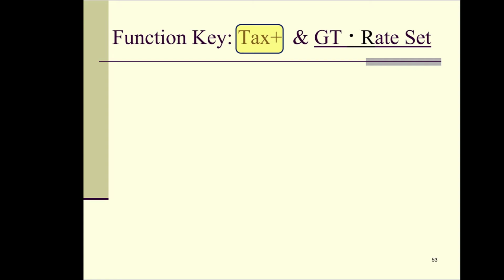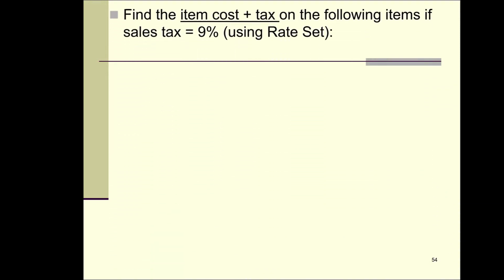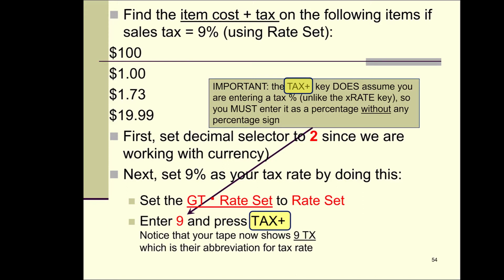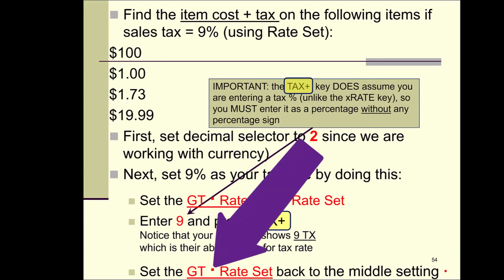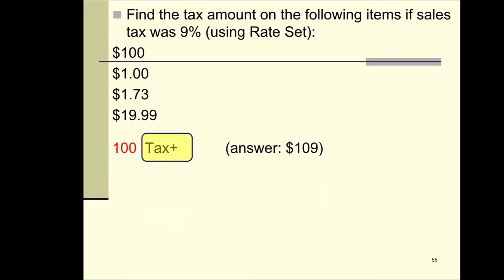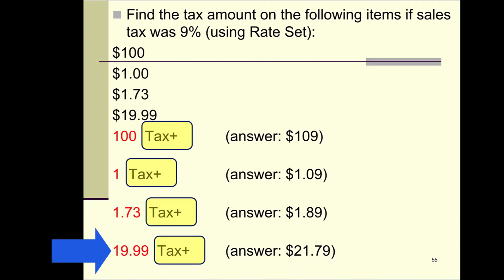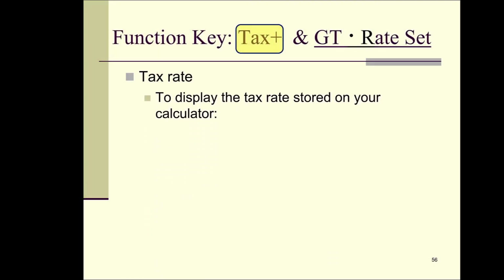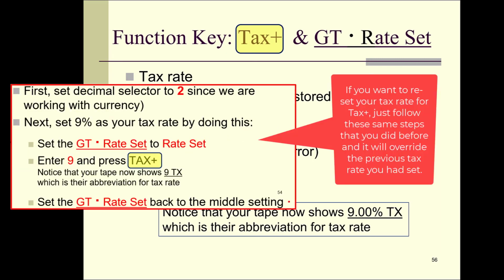How to Quickly Calculate the Amount You will Charge a Customer (including Tax) with the Tax+ Key